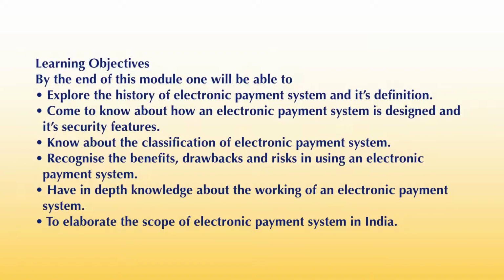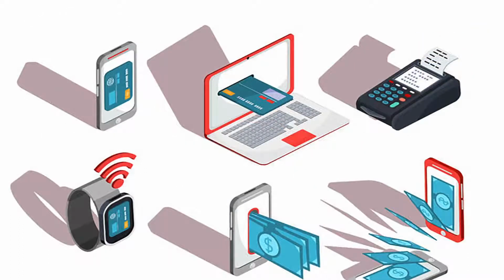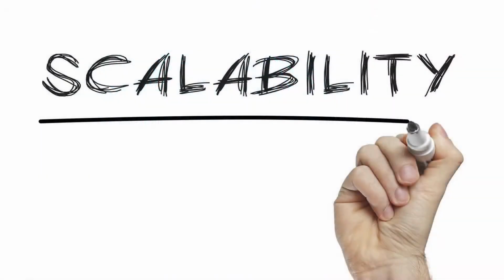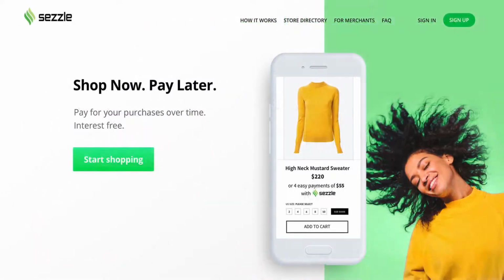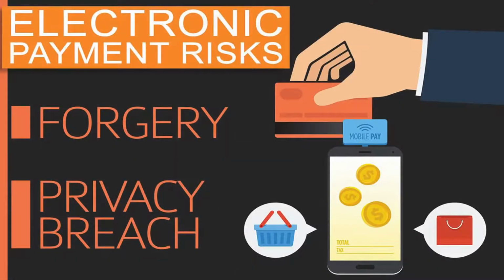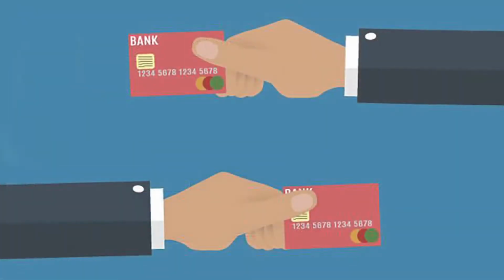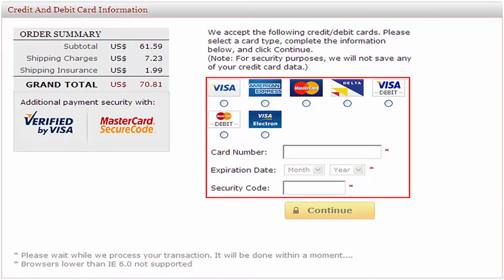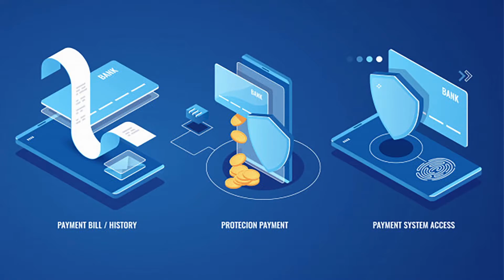Module 23 Introduction to electronic payment systems